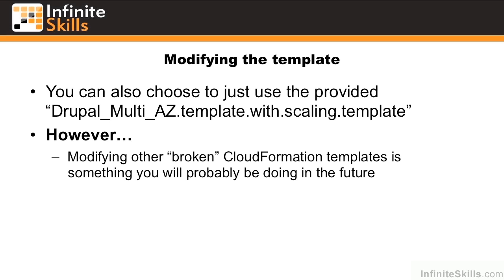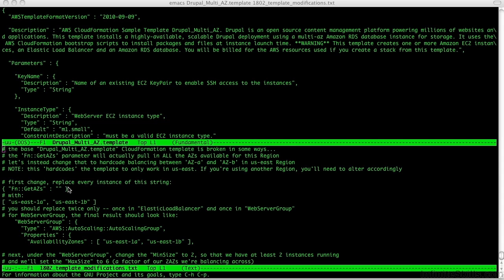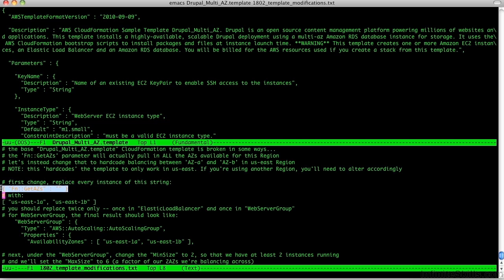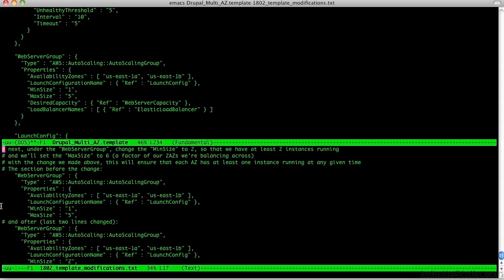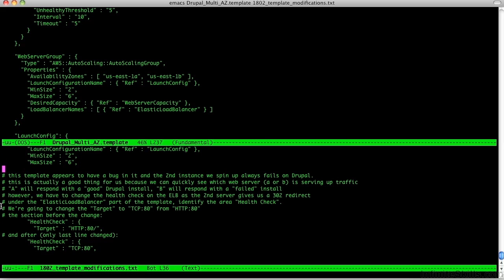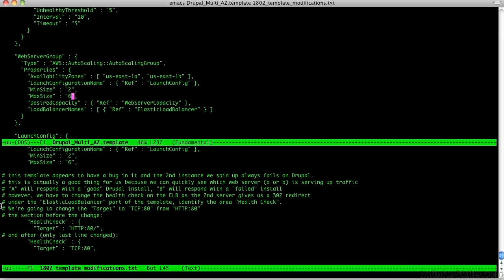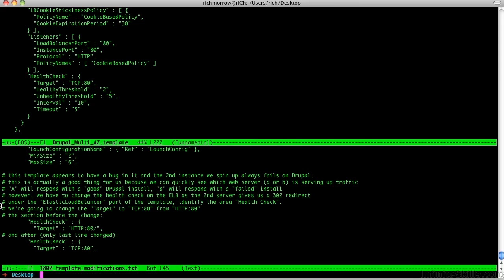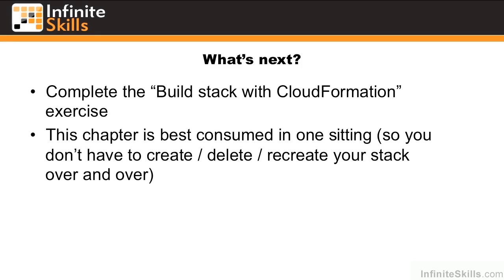46 1803 Download And Modify CloudFormation Template Part 2